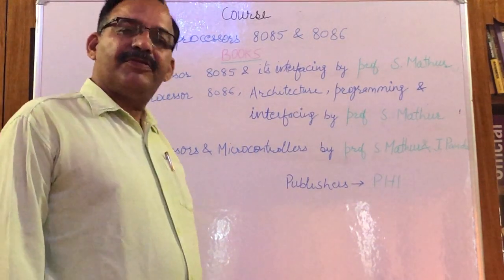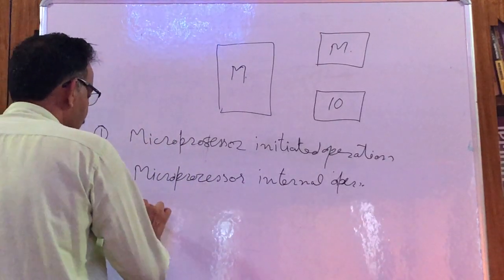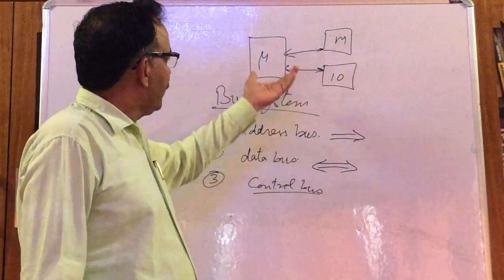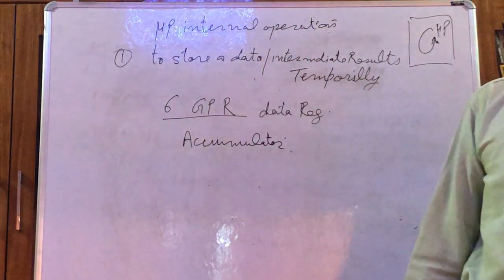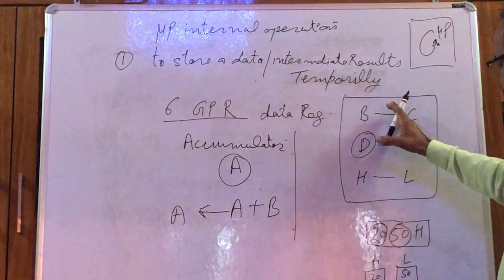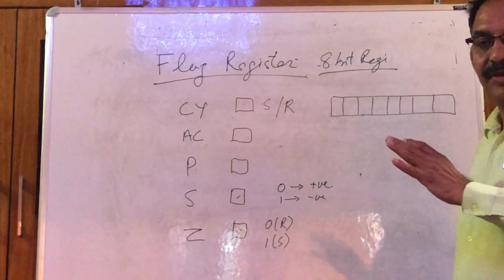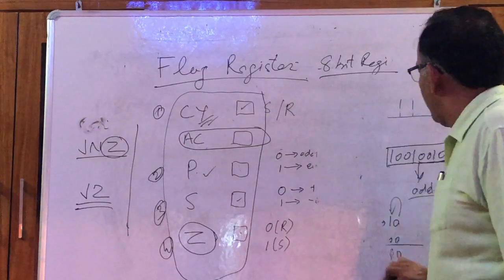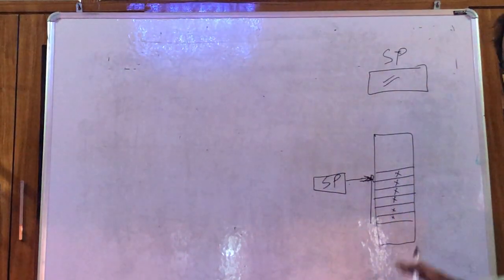Microprocessor 8085 Programming Model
Microprocessor 8085 Architecture and Programming Model